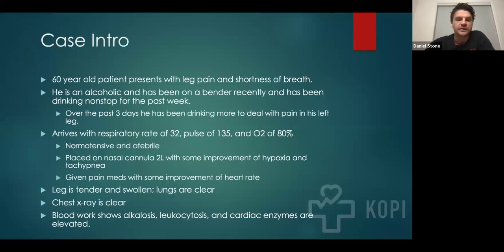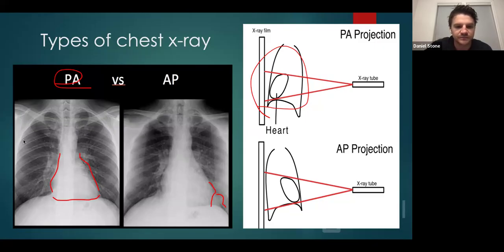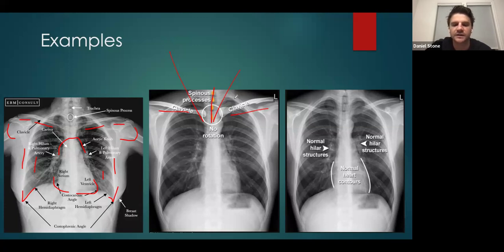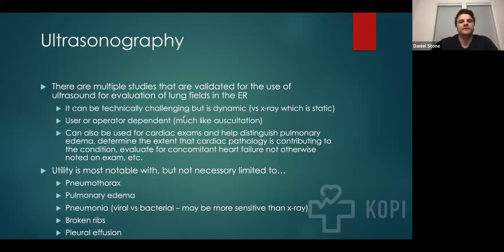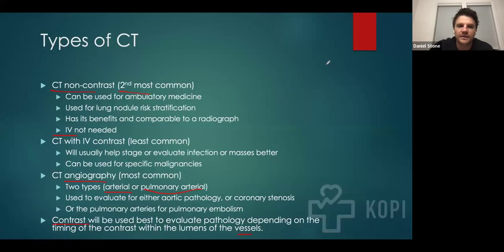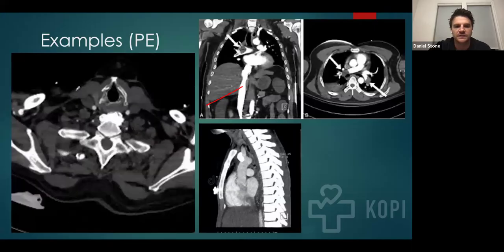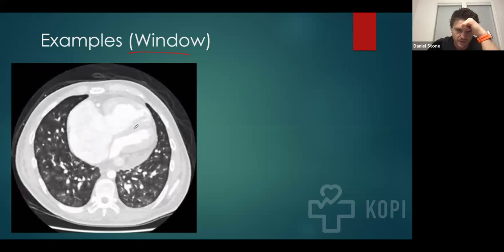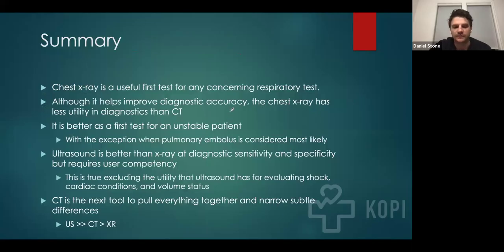KOPI Acute Care Education - Chest Imaging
December 2025
We discuss chest imaging, types, and common indications